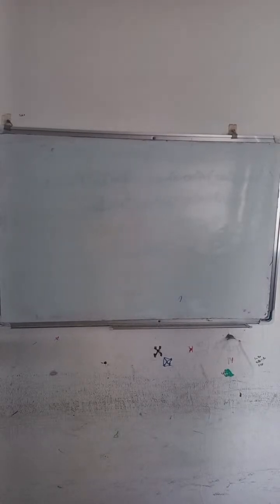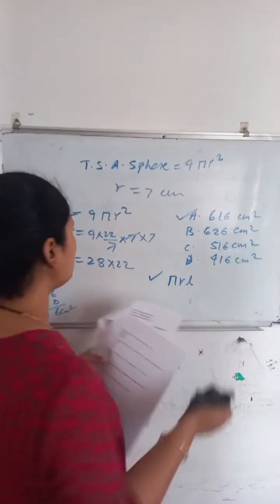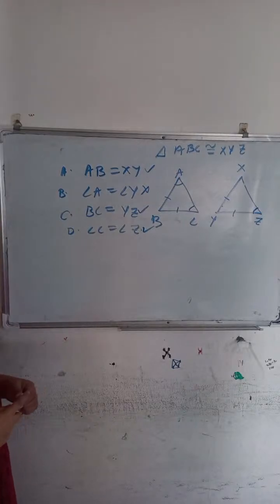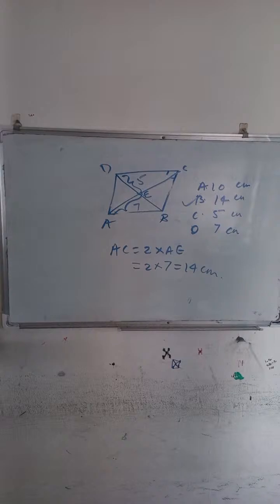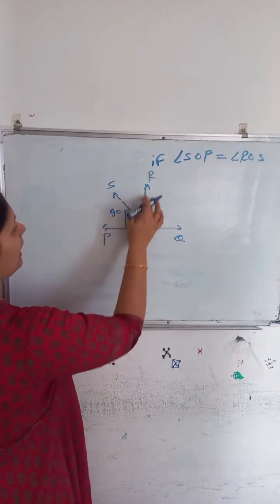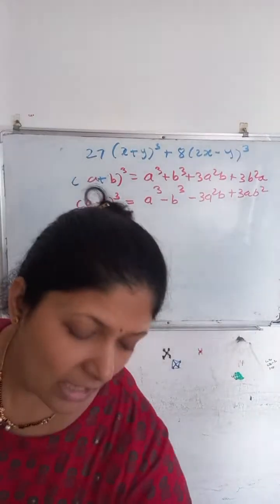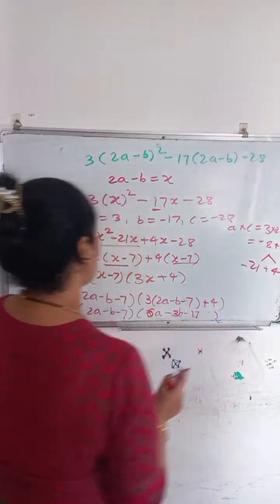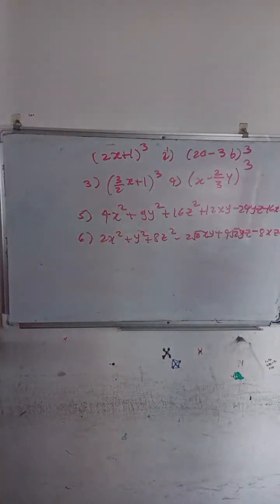Class 9 CBSE Maths full portion revision